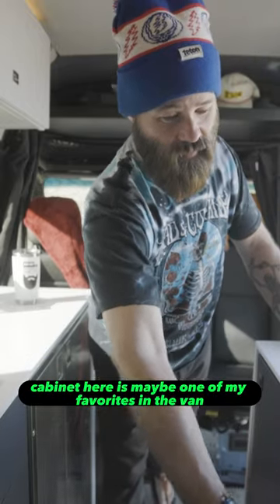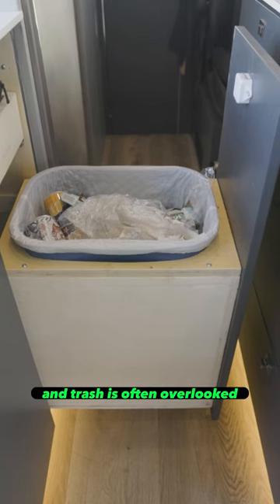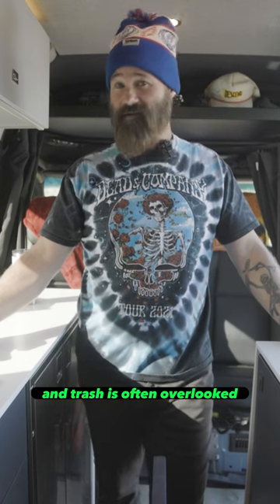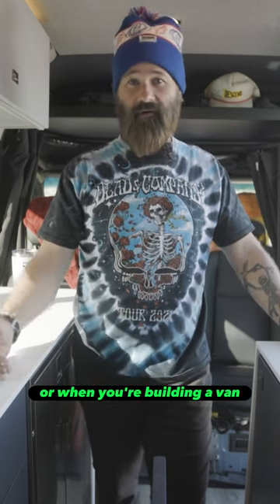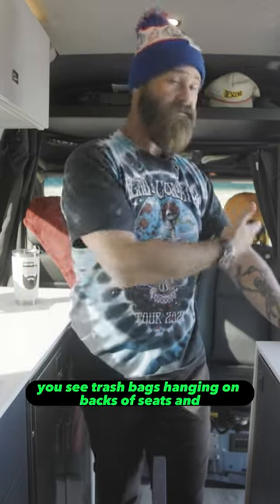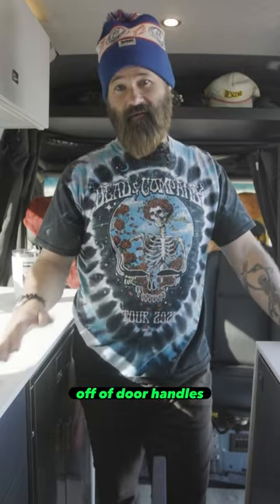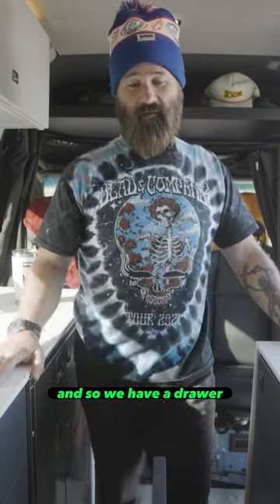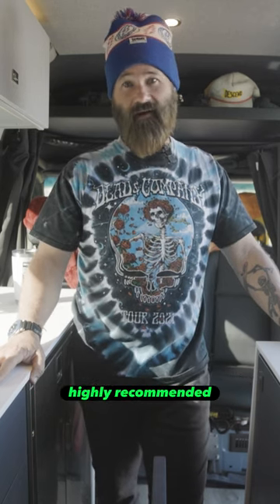Drawer in Van Build Dedicated to a Trash Can (often over looked in builds)@life_ontheroad